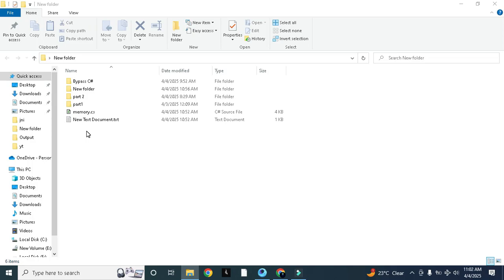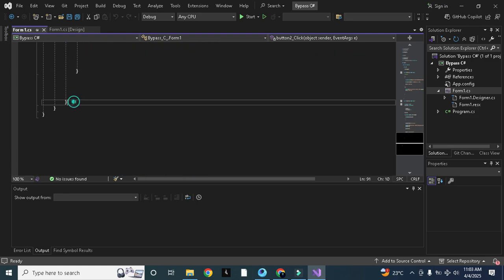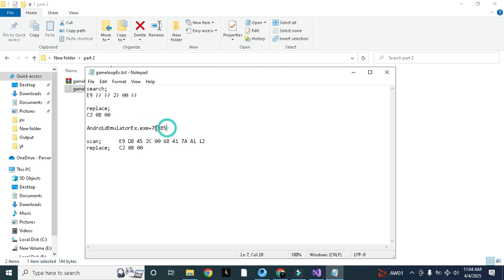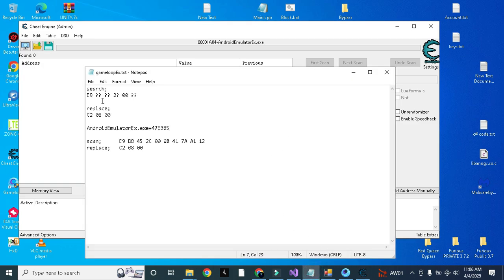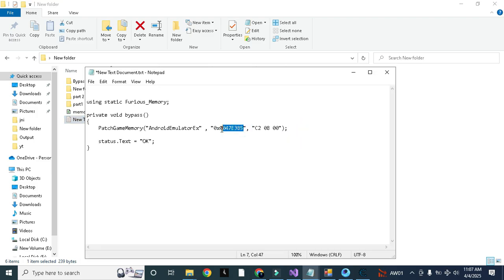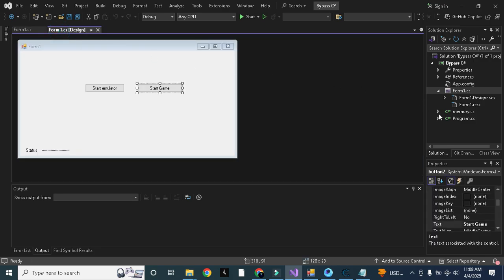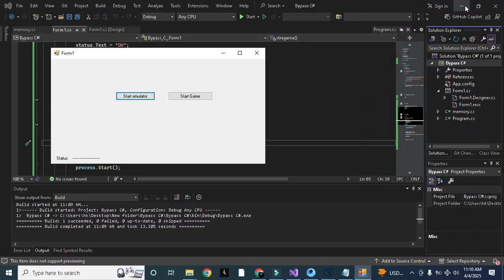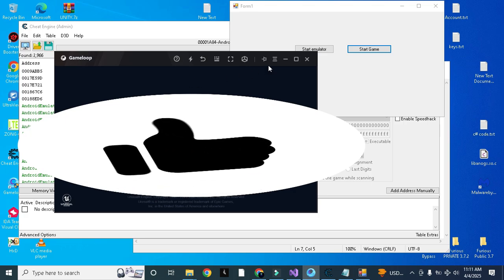GameLoopEx safe enviorment Offset patching with c# application PuBg | Call Of duty mobile | Freefire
In this How to make Emulator Detection Bypass Series 2025, i will teach to find offset/Aob of fixing safe enviorment needed in gameloopEx.

Files Download link Given Below!!! [ Scroll Down ]

I am making These videos just for EDUCATIONAL purpose only for new learners who want to become reversers and programmers and do not know any basics or do not have any programming background... I am making These videos just for EDUCATIONAL purpose only for new learners who want to become reversers and programmers and do not know any basics or do not have any programming background...

To Buy Premium Source Codes ; Contact Now!
Discord Username == invisibleshadow.

Discord Username == invisibleshadow.

further joining links are given in comment section
...usdt bep20 wallet adress;
0x4848dbfb76142c1560dbe6fb0eb962afb853ff17

One Click Emulator Bypass Source Code | PUBG / CALL OF DUTY / FREE FIRE | Paid, Customizable, Fast
One Click Emulator Bypass Source Code
Emulator Bypass Source Code
Emulator Bypass Source
P-UBG
CALL OF DUTY
FREE FIRE
 emulator Detection bypass for call of duty

 Safe emulator Detection bypass
Bypass Source Code

Call Of Duty Mobile Emulator Bypass -  CODM Gameloop Bypass
🎮 Explore the world of mobile gaming with our latest content! Discover tips, tricks, and updates for popular games like Call of Duty Mobile and Farlight 84. From gameplay strategies to config tweaks, we've got you covered!

Unlock the full potential of your gaming experience with our tutorials on emulator bypass methods and config optimization.

Stay updated on the latest hacks, mods, and gameplay enhancements without compromising the integrity of your gaming experience.
codm emulator detection bypass
codm bypass
ff bypass

Call Of Duty  Bypass| Global, VNG and Garena - Gameloop Codm Bypass